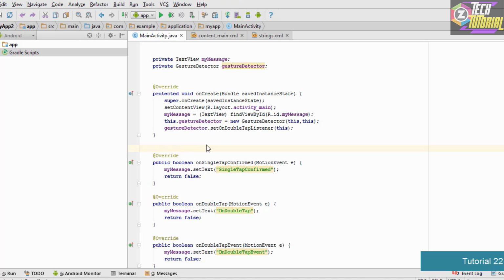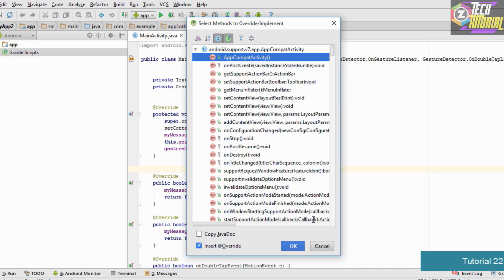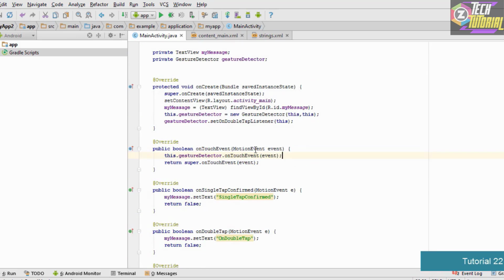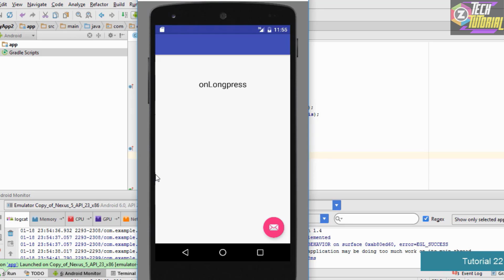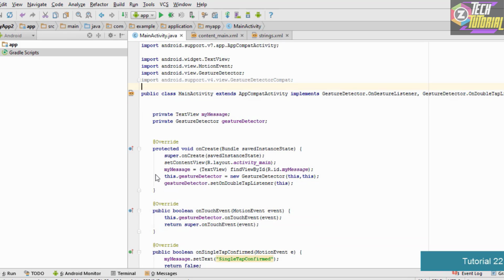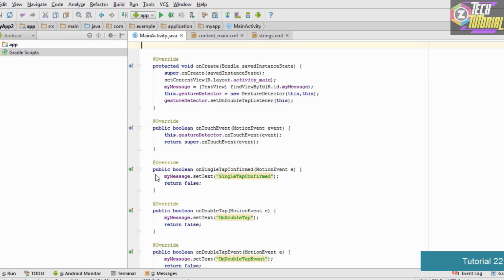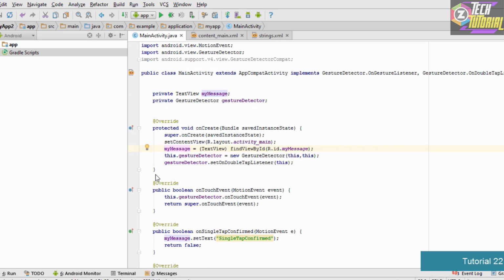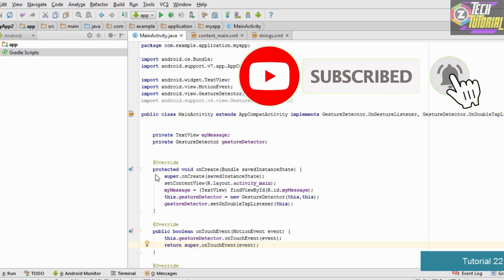How to add Gestures in Android Studio | Basics of Gestures in Android | Event Handling Tutorial-22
How to add Gestures in Android Studio | Basics of Gestures in Andriod | Event Handling

In this tutorial I will show you how to use Gestures in Android Studio. Gestures are Events that are triggered using your fingers that may include swipe, pinch, pinch out etc. these Gestures in Android are Events that need to be handled and executed within Android Studio.

Welcome to Android App Development Course for Absolute Beginners.  This is a Full Course for an absolute beginner. In this Master Classes, I will teach you how to develop mobile applications from scratch and become an advance level Android app developer. Since this course is from Beginners to Advance level, You can start learning even though you have no background of coding, or are just starting.